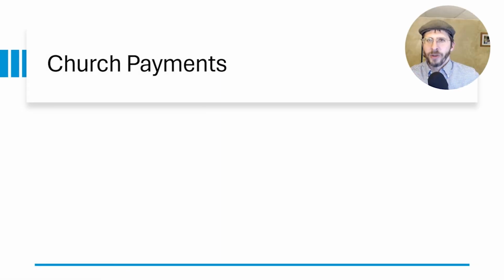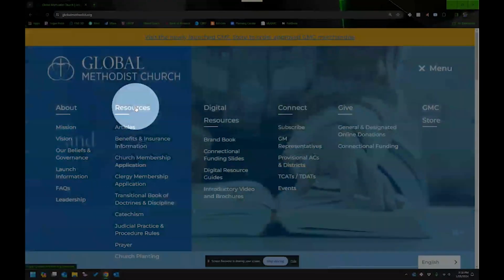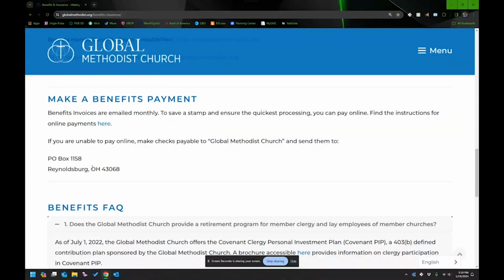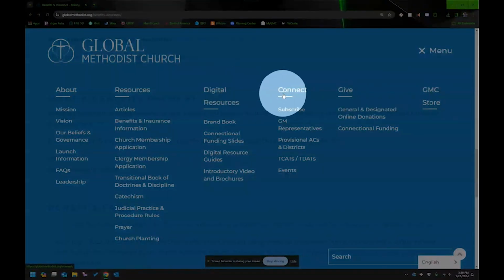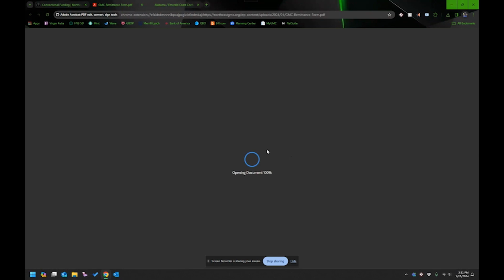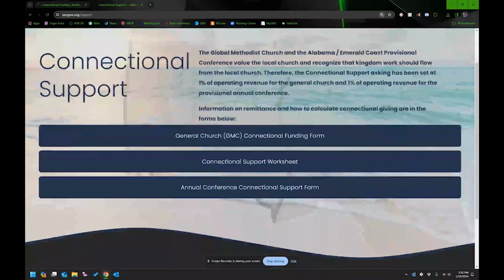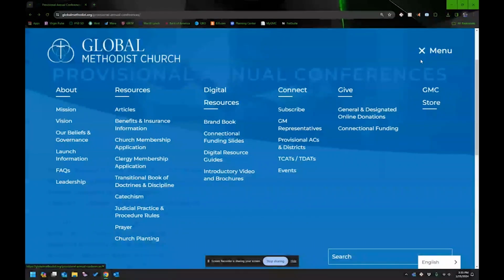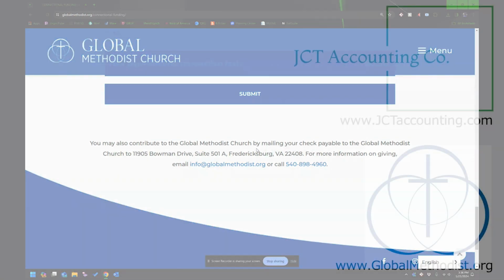Where do Churches make Payments in the Global Methodist Church?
In this season of chaos, a lot of churches just want to do that right thing with their financial obligations. Here's a video to help.